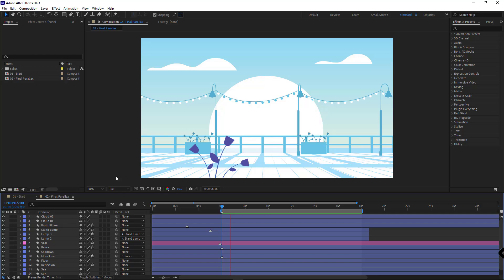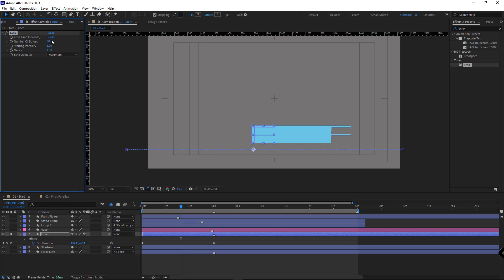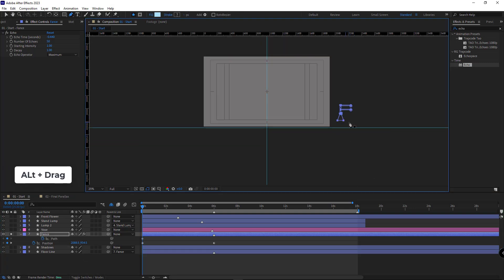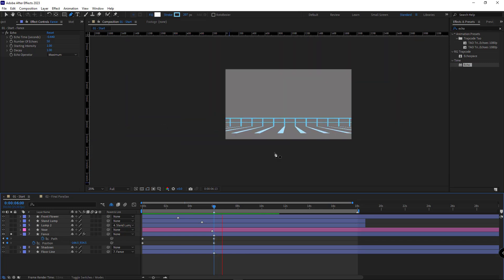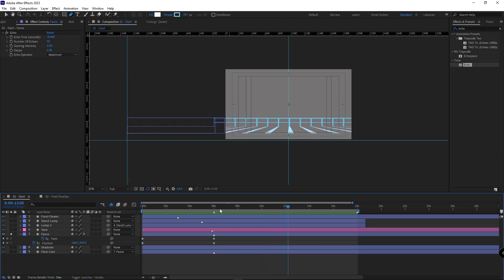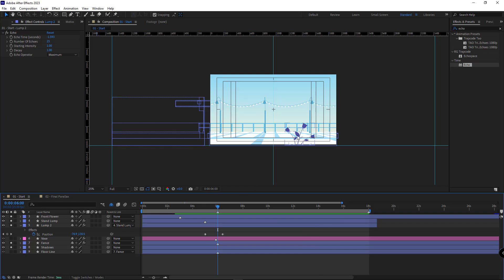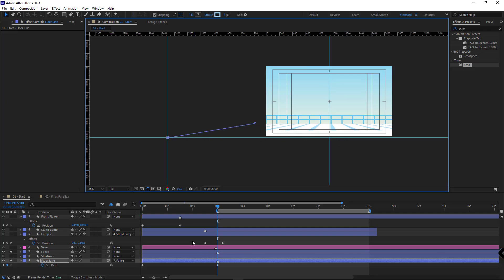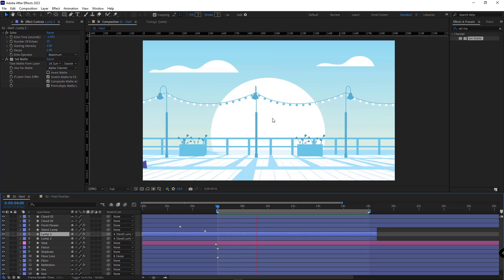Be the First to Know: The Next Level Parallax in After Effects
Learn how to create stunning Parallax in this After Effects tutorial!
Master the next level of 3D Parallax effects in After Effects with easy-to-follow steps for your motion graphics projects.
Perfect for beginners and pros alike, this motion graphics tutorial will elevate your skills and take your designs to new heights.

00:00 - intro
00:56 - Making the Fences
04:24 - Animating the Vaces
05:34 - Animating the Lamppost
09:03 - Animating the String Lights
10:25 - Animating the Flower
11:27 - Animating the Floor Lines
13:22 - Improving the Animation
14:07 - Trainings to Level Up Fast